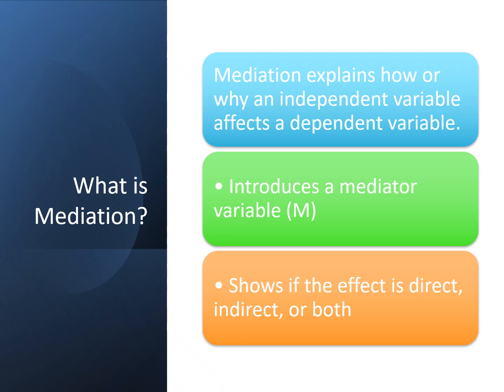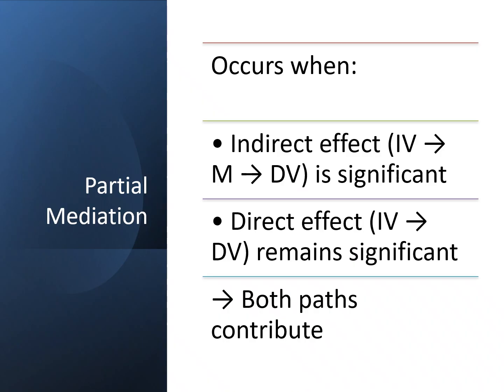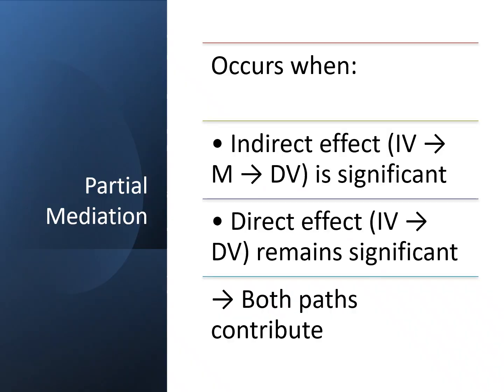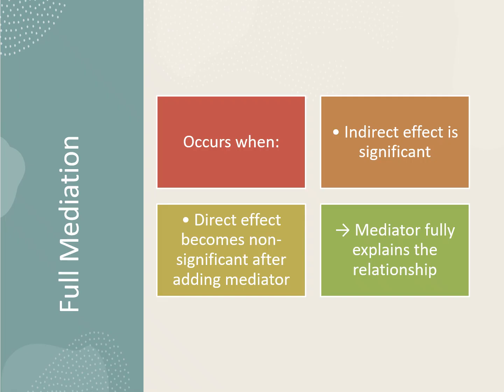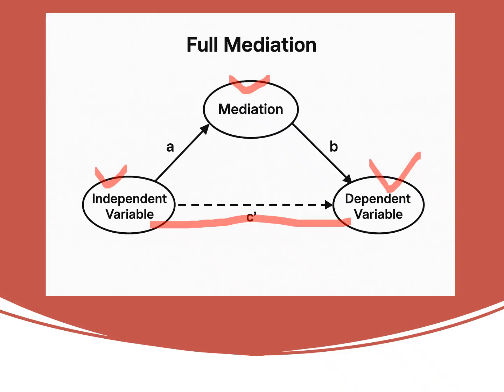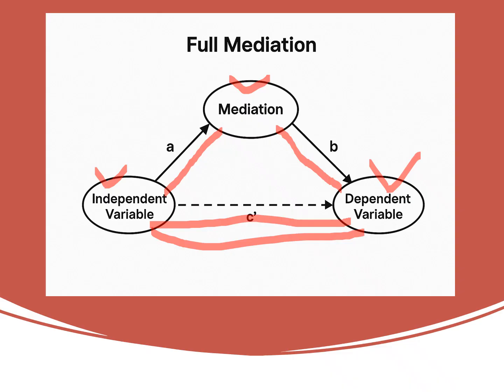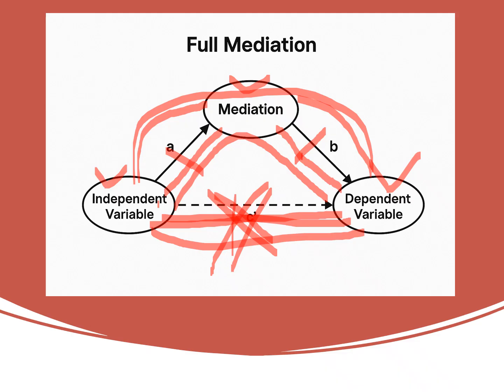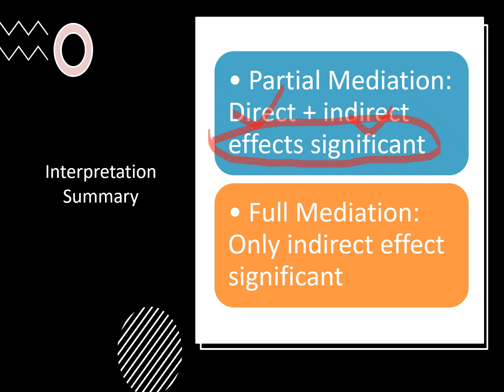Full vs Partial Mediation Explained | SmartPLS Mediation Analysis Made Easy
🔍 Full Mediation vs Partial Mediation | SmartPLS Mediation Analysis Explained (Step-by-Step)
In this video, I explain the concepts of full mediation and partial mediation in an easy and visual way. You will learn how mediation works, how to test it using SmartPLS, and how to correctly interpret the direct, indirect, and total effects in your PLS-SEM research.

Whether you are a beginner in PLS-SEM or preparing your research paper/thesis, this video will help you clearly understand:
✅ What is mediation?
✅ When is it full mediation?
✅ When is it partial mediation?